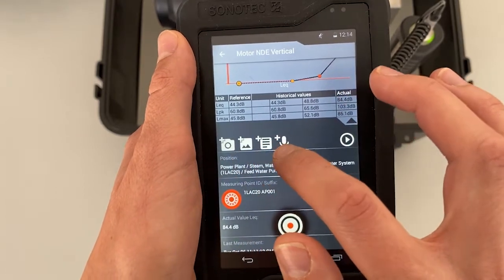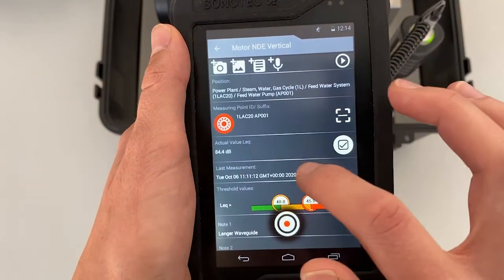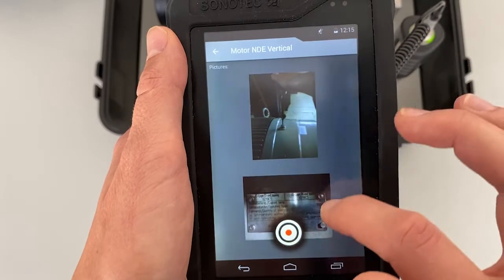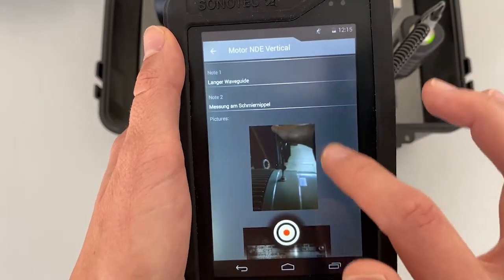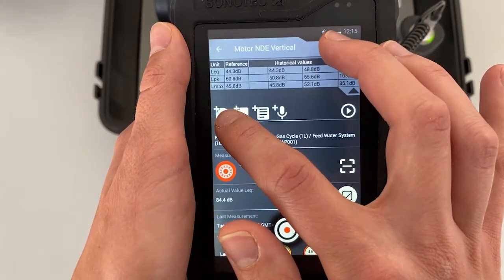SONAPHONE DataSuite Tutorial 9: Measuring point details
Welcome to the tutorials for the SONAPHONE DataSuite software. In this video we will show you the measuring point details.